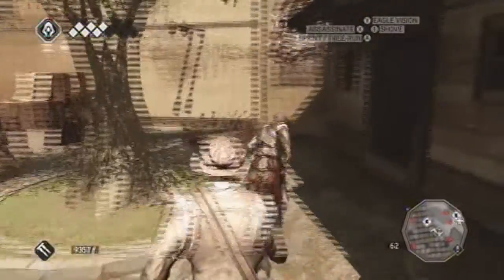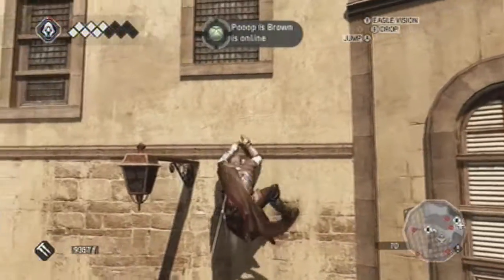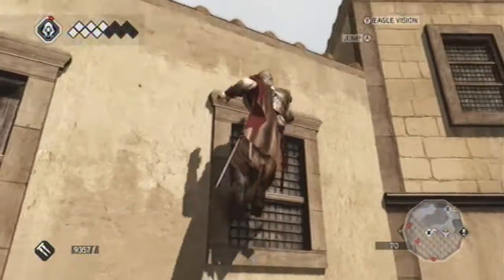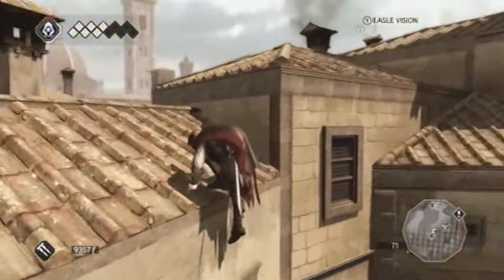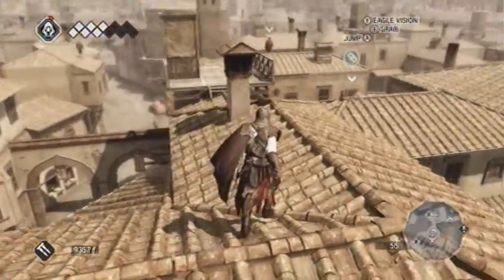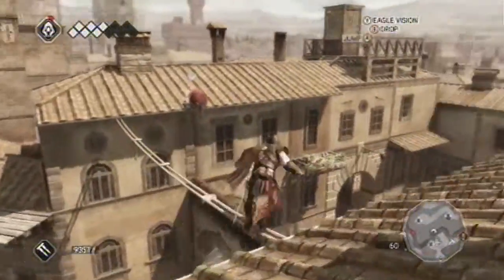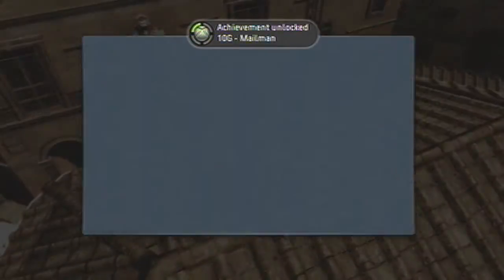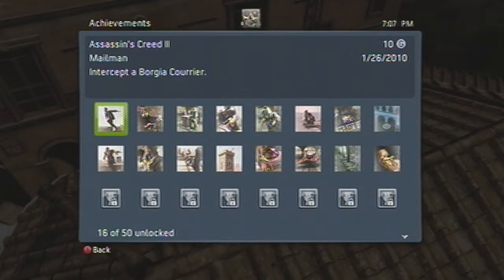Assassins Creed 2::Mailman Achievement Guide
Remember these guys pop up RANDOMLY and ARE NOT marked on your MAP.!